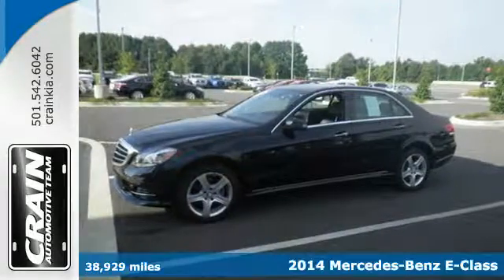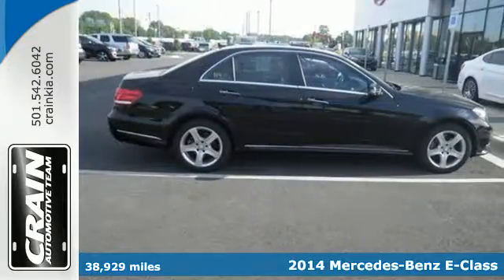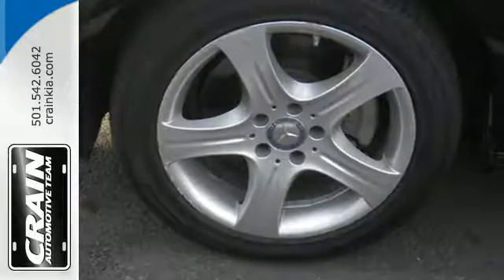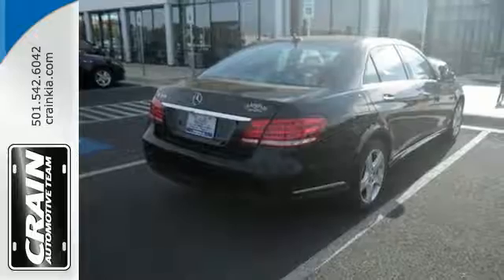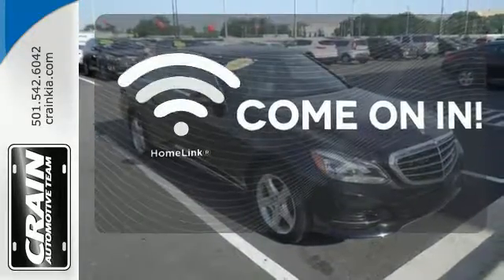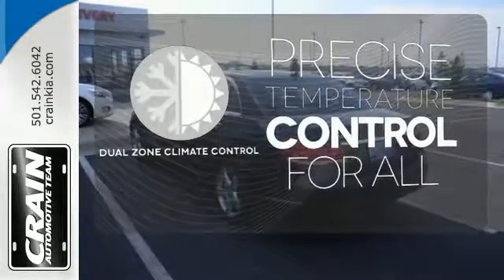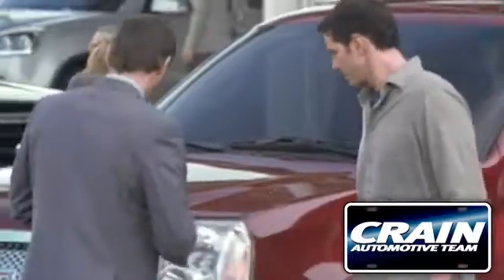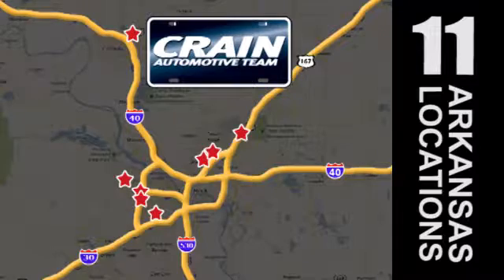Used 2014 Mercedes-Benz E-Class Sherwood AR Little Rock, AR BK1772 - SOLD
Year: 2014
Make: Mercedes-Benz
Model: E-Class
Trim: E350 Sport
Engine: 3.5L V6 Cylinder Engine
Transmission: Automatic
Color: BLACK
Mileage: 38929
Stock #: BK1772
VIN: WDDHF5KB1EA807048
Thank you for your interest in one of Crain Kia's online offerings. Please continue for more information regarding this 2014 Mercedes-Benz E-Class E350 Sport with 38,929 miles. With amenities and luxuries befitting a modern day king, this splendorous coach reigns supreme. This is the one. Just what you've been looking for. Driven by many, but adored by more, the Mercedes-Benz E-Class E350 Sport is a perfect addition to any home. More information about the 2014 Mercedes-Benz E-Class: The E-Class is Mercedes-Benz's mid-sized luxury car, competing with the BMW 5-series and the Audi A6. Being a true luxury car, the E-Class doesn't make many compromises. Performance, fuel efficiency and luxury are all high priorities for all E-Class trims. The E-Class Cabriolet is arguably one of the most luxurious and best-driving convertibles currently available. Mercedes-Benz build-quality and technical innovations provide unparalleled performance and comfort. A clever folding cloth top allows for 11 cubic feet of trunk space, even while folded. The E-Class wagon offers 68.9 cubic feet of cargo capacity. Featuring a powerful 302-horsepower V6, it offers excellent cargo transport in unequaled comfort. And the E63 AMG sedan and wagon are among the best-performing, most comfortable performance options for luxury midsize-class buyers. Strengths of this model include available hybrid and clean-diesel models, elegant interior, high-performance E63 AMG, quiet, smooth ride, world-class safety features, and Distinguished, luxury-car look Every new and pre-owned vehicle is backed by the Crain Commitment, including our 100% low price guarantee, a 100 hour love it or leave it exchange policy, and a 100 year 100,000 mile warranty. The Crain Team's Got 'Em!

Address:
5830 Warden Rd